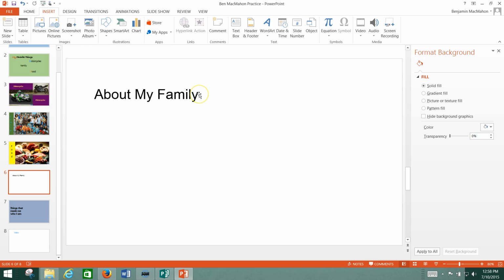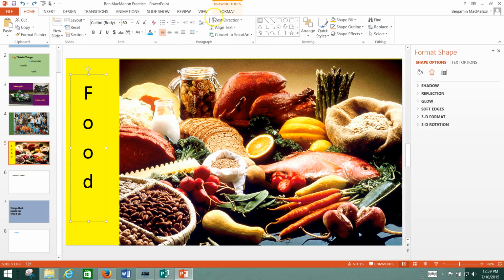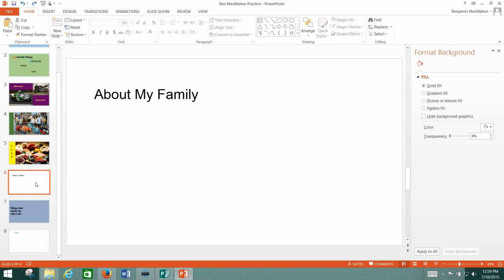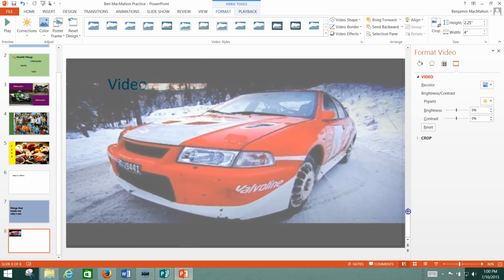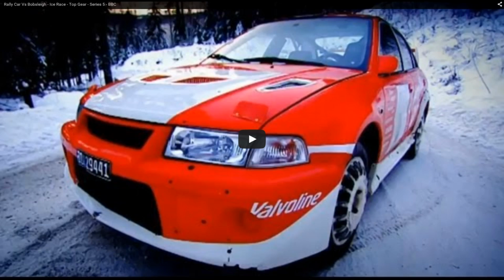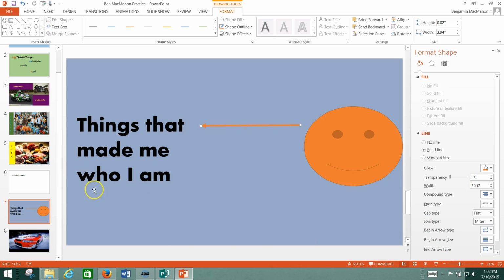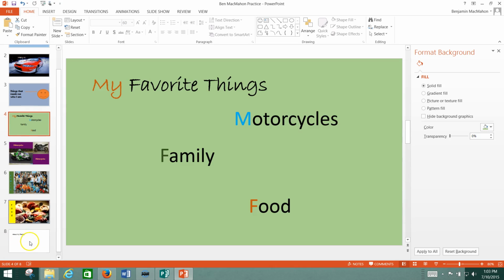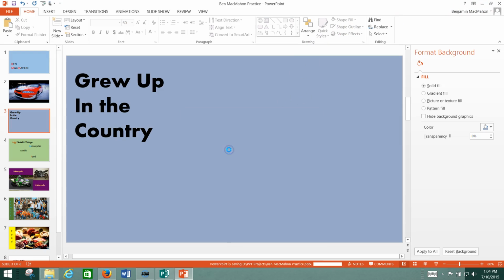Credit 5 Day 4 - Foundations in Computing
Re- arranging slides in PowerPoint 2013 and inserting video from YouTube